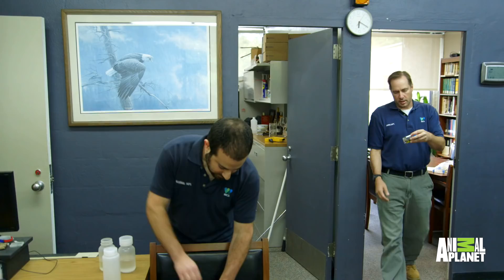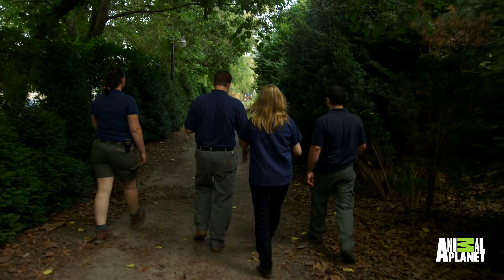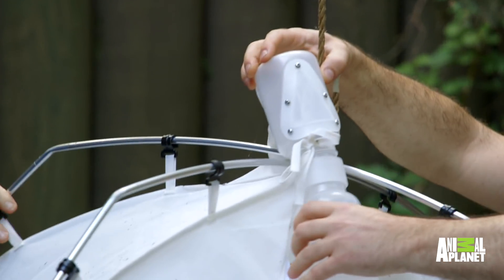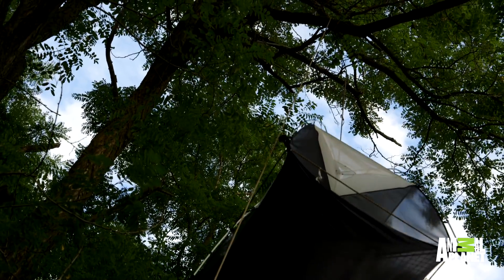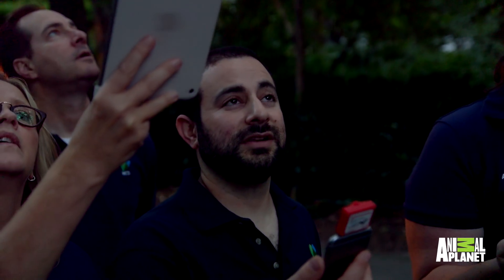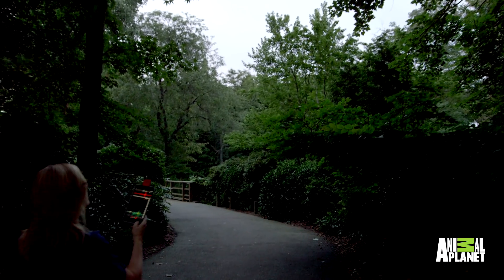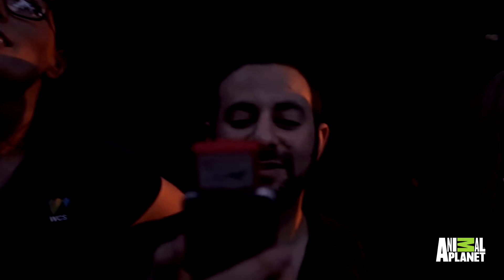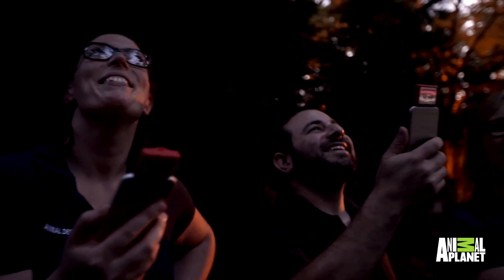Spending the Summer Nights Studying Bats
Queens Zoo keepers head out for a midnight study to find out what makes their zoo such a hot bed for bat activity.